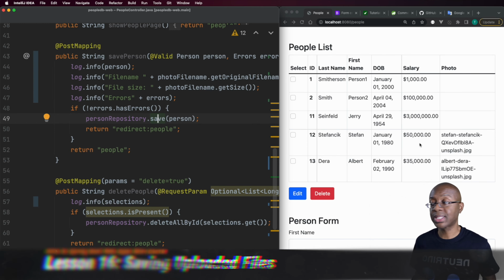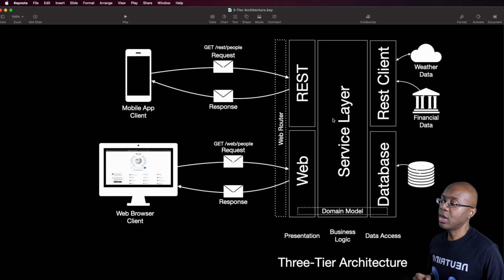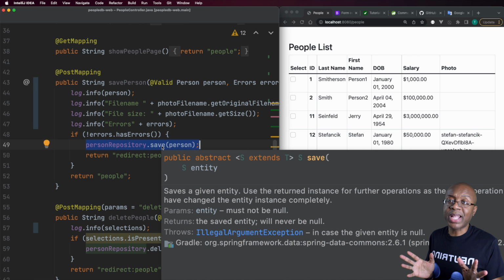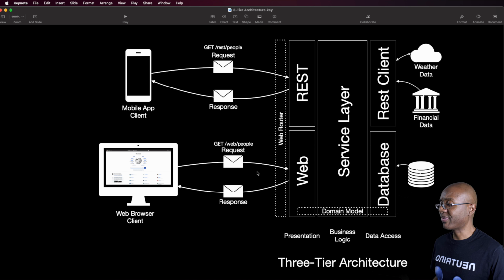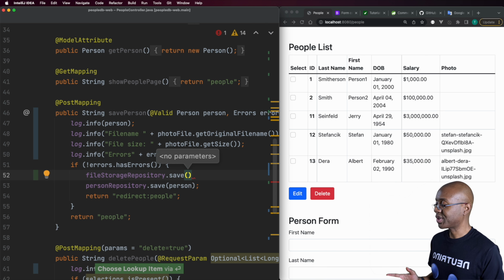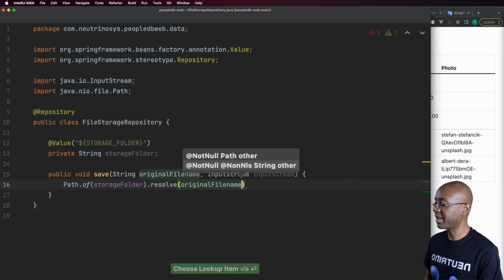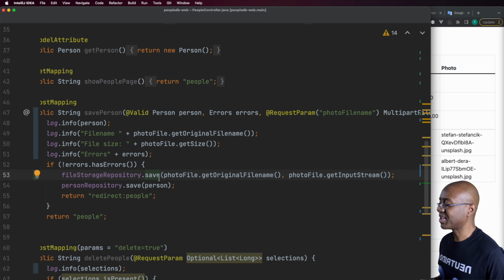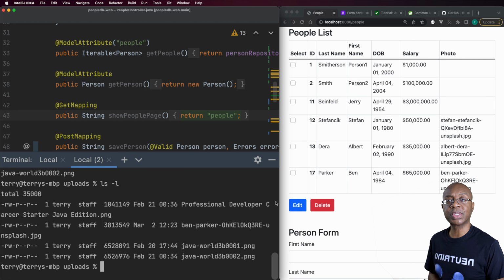16 - Complete Spring Boot Web App Mini-Course - Saving Uploaded Files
In this lesson, we'll implement the ability to the photo file we just uploaded. We'll save it to the local filesystem but it could alternatively be saved into the database or some other type of datastore.